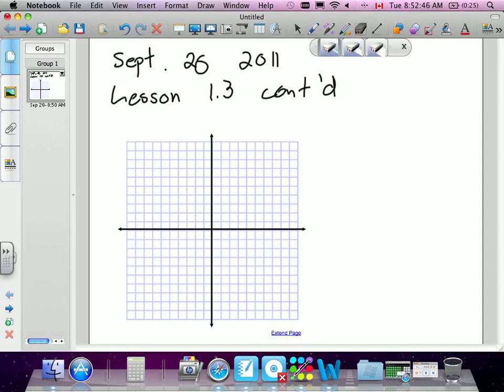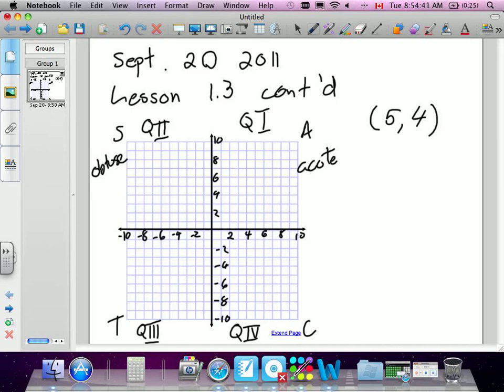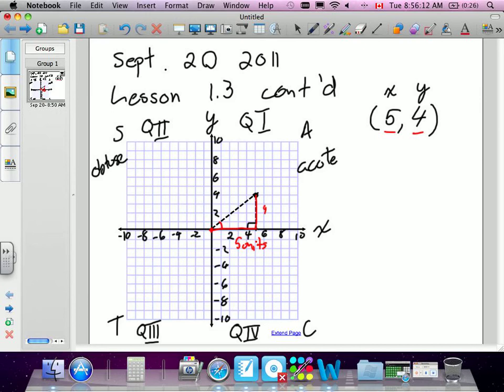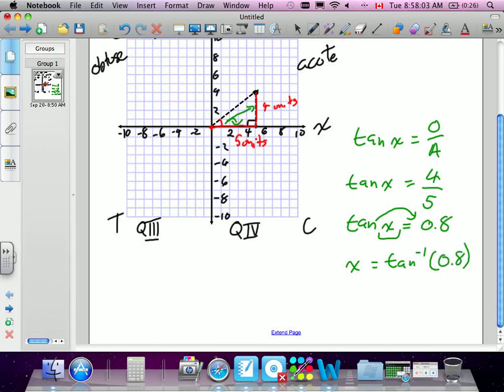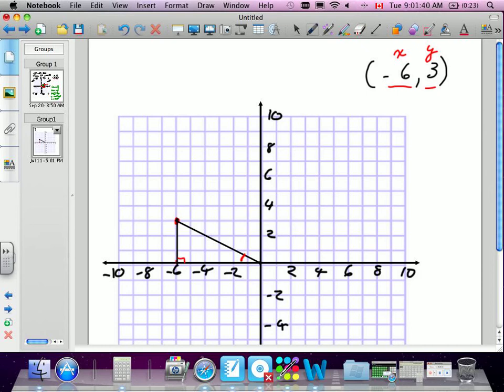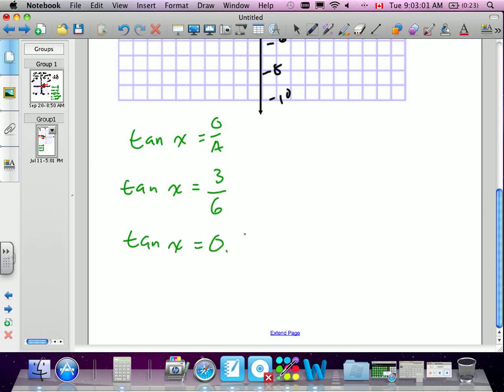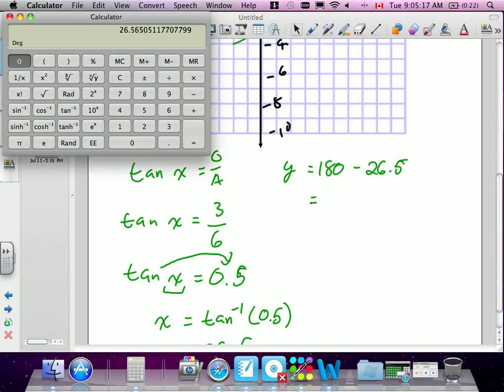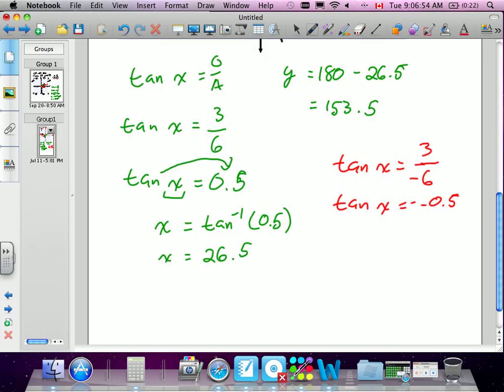Trig Ratios of Obtuse Angles 2